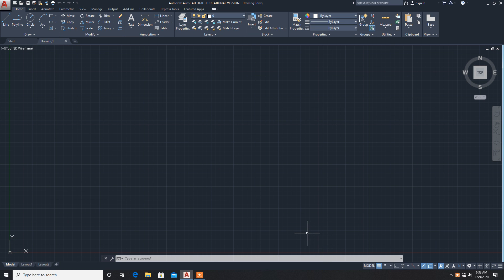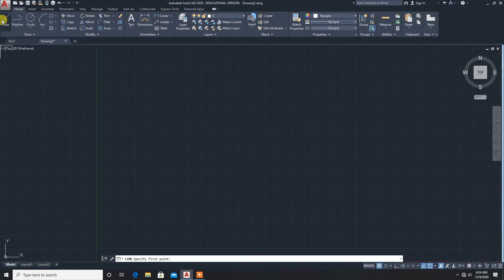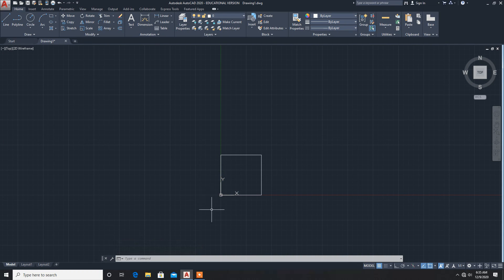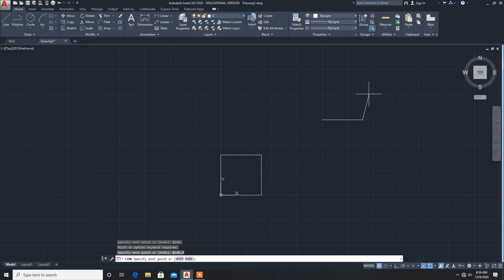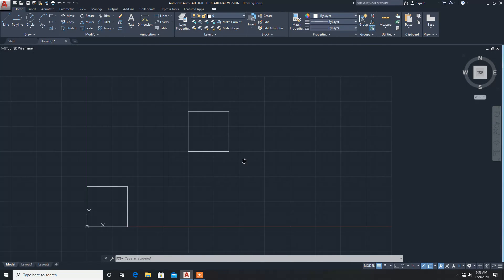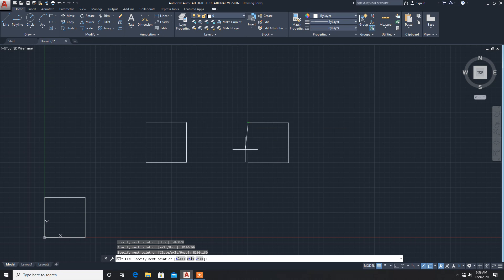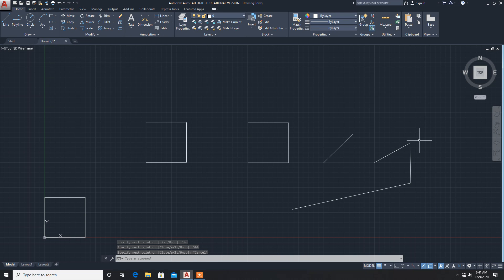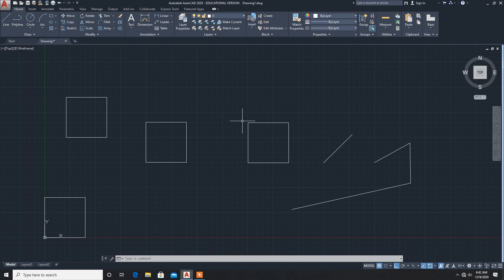How to draw a line in AutoCAD with Coordinates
Coordinate Systems | Absolute Coordinates |Relative Coordinates |Polar Coordinates

learn How to draw a line in AutoCAD with Coordinates